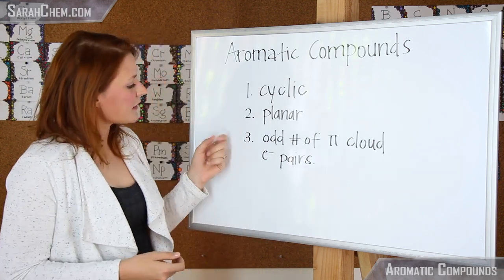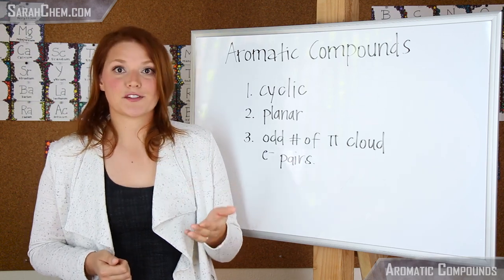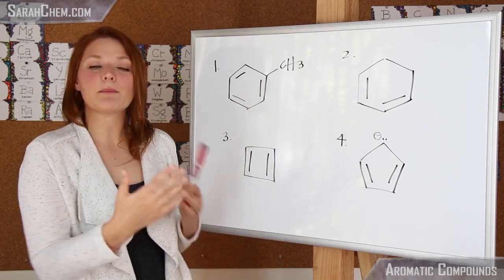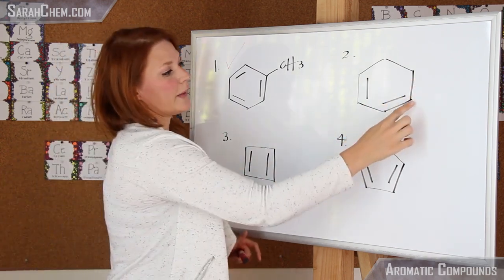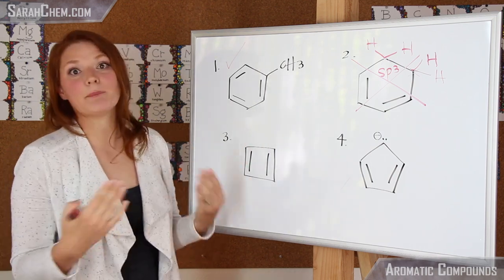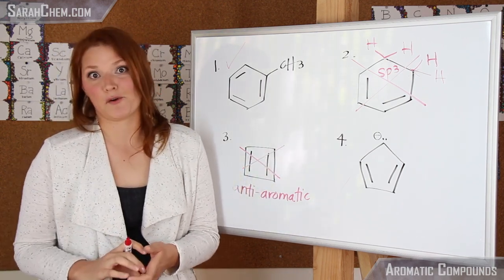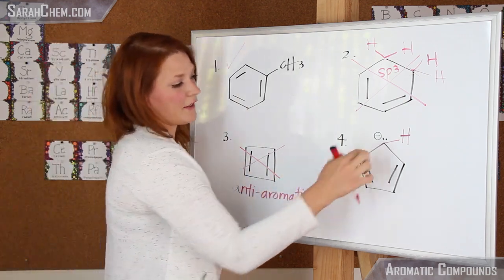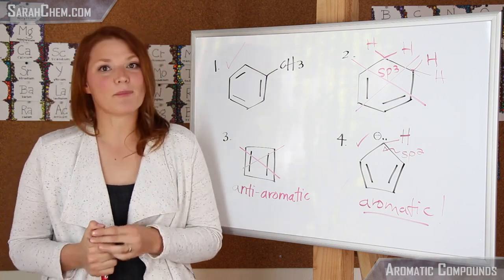INTRODUCTION TO AROMATIC COMPOUNDS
This topic is for those who are excelling Organic Chemistry in advanced level.